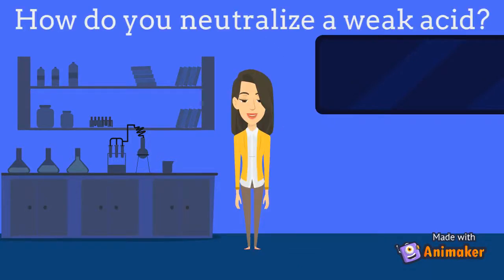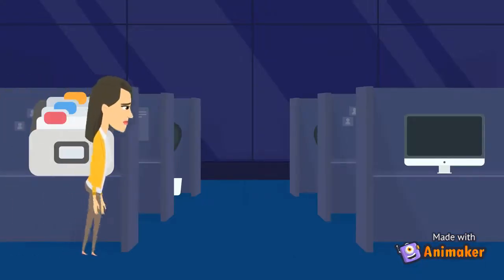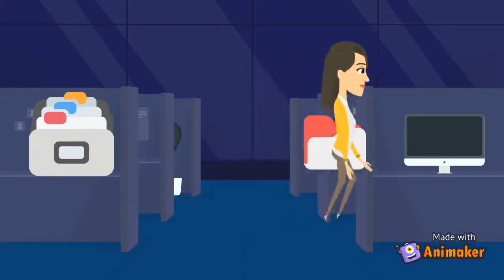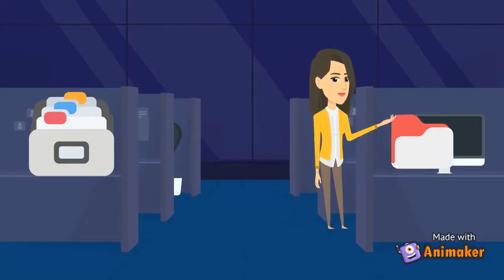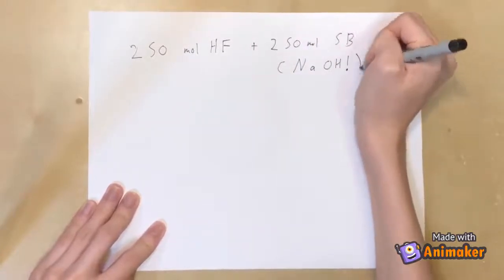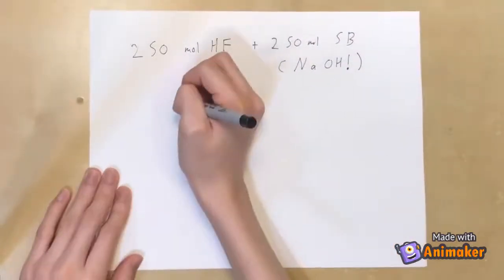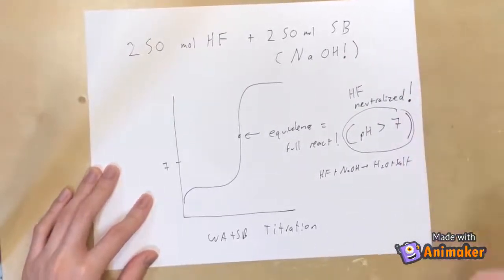LiNa's Not-So Basic Adventure